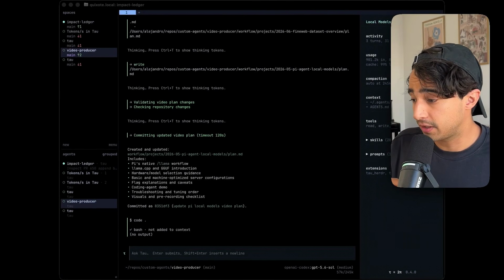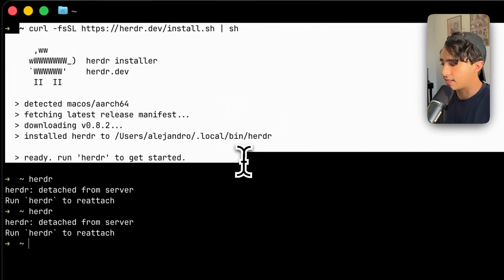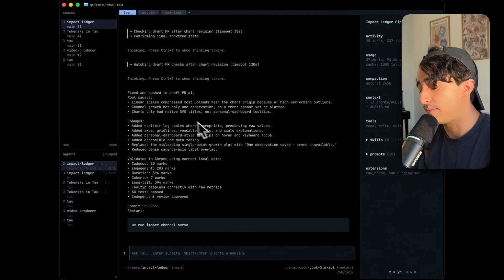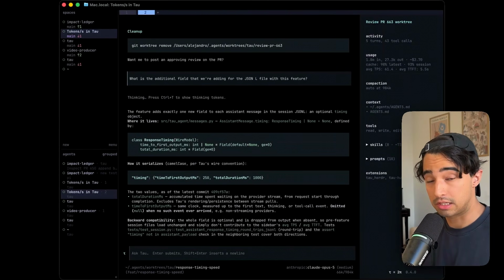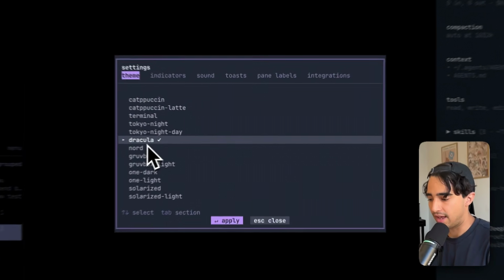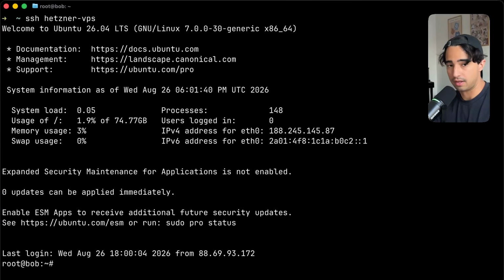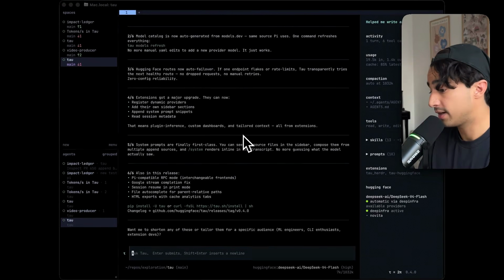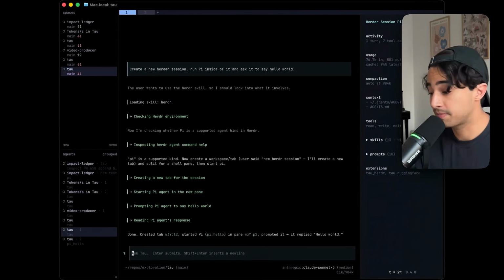Herdr Crash Course — Step-by-Step Setup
In this video, I take a quick tour of Herdr, a terminal multiplexer built for running AI agents. It lets you run multiple agents in parallel across workspaces, tabs, and panes, keeps them running as background processes even when you close the app or your laptop, and can connect to a VPS so your agents keep working remotely. At the end, I show how to use an agent with the official Herdr skill to control the multiplexer itself via its CLI API.

- Installing Herdr and organizing workspaces, tabs, and panes
- How the prefix-key system and multiplexer architecture work
- Running Herdr locally so agents survive closing the app
- Connecting to a VPS with `herdr --remote` for zero-latency remote control
- Letting an agent create sessions and tabs through the Herdr CLI skill

## 🔗 Links

## ⏱️ Timestamps

0:00   Intro
1:20   Installing Herdr & quick tour
2:43   Workspaces, tabs and panes
3:37   Agent detection and tracking
5:37   Agents survive closing the app
6:20   What is a terminal multiplexer?
7:28   How prefix keys work
8:59   Settings, themes and notifications
10:34  Detach and reattach locally
11:14  Herdr on a VPS
12:03  Zero-latency remote mode
13:16  Controlling Herdr with an agent
14:11  Tau: agents with local models
16:21  Outro